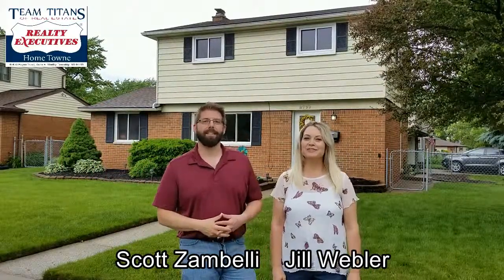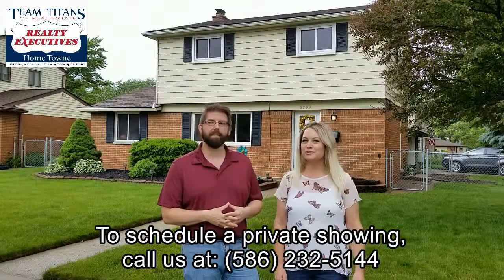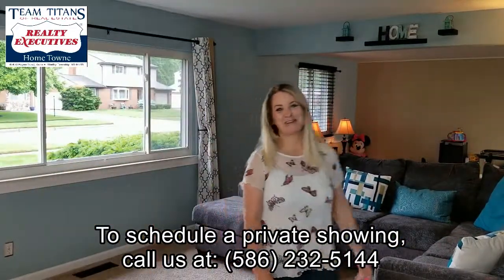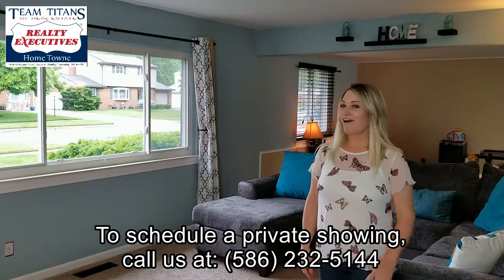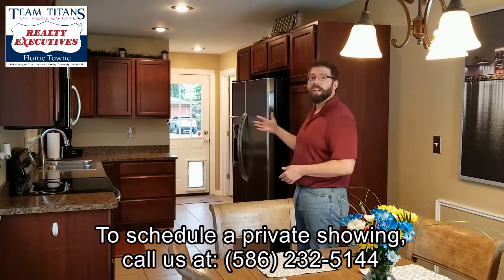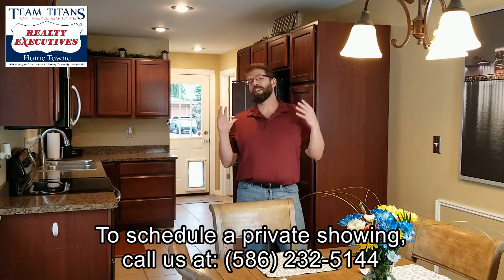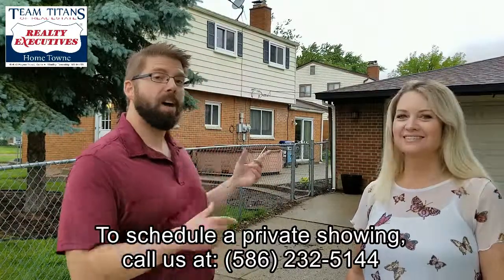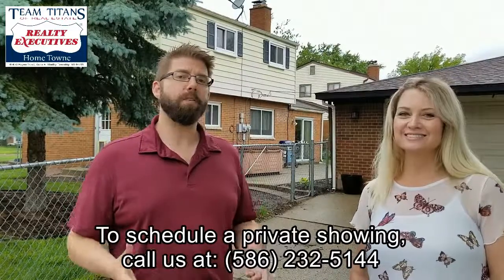For Sale in Sterling Heights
This 1,450 sqft Colonial has 4 beds, 2.5 baths, 2 car detached garage, and a hot tub.  Approx. $10,000-$15,000 of updates added in past 2 years including; newer furnace (11/2018), remodeled upstairs bath (11/2017), and a finished basement (1/2018). Located within walking distance of the elementary school and only a few minutes drive from a variety of dining, shopping and entertainment locations.